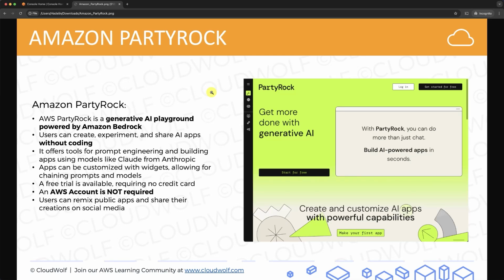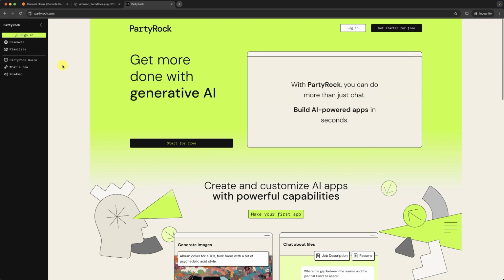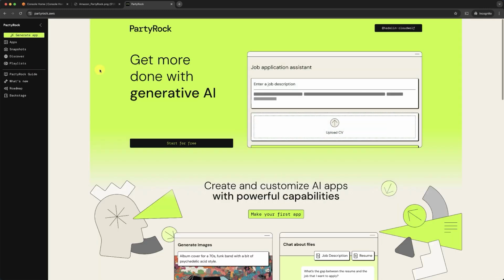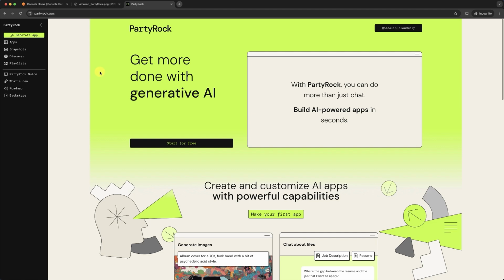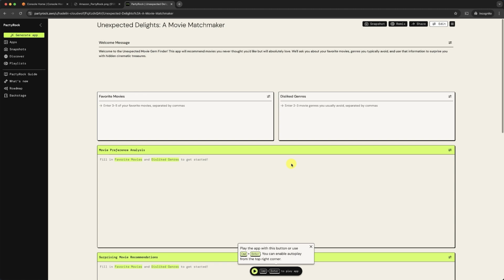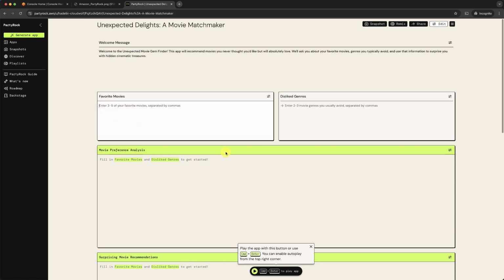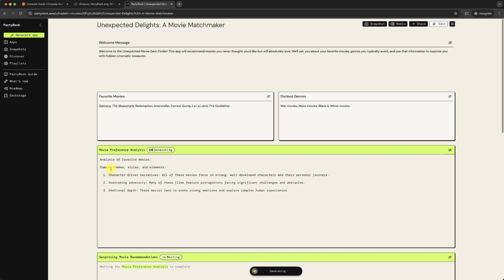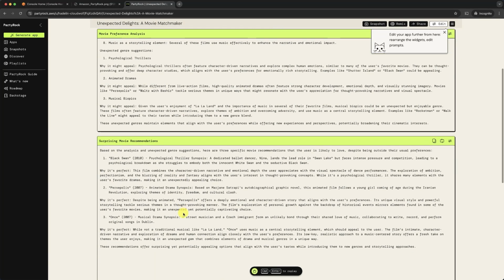Create a Movie Recommender System with Amazon PartyRock (QUICK Tutorial)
In this application build, you'll learn how to create a movie recommender system using Amazon PartyRock. You can create many AI apps with this innovative tool.